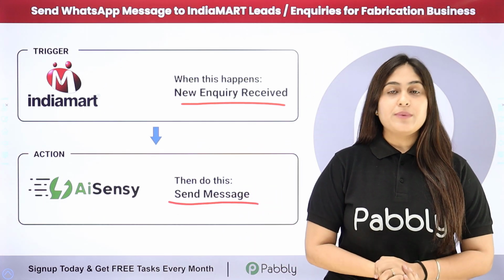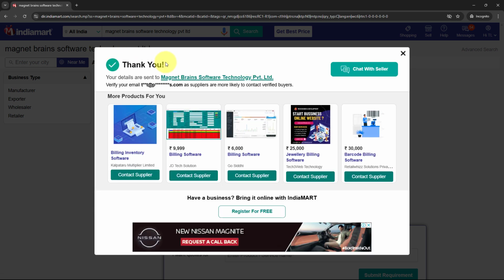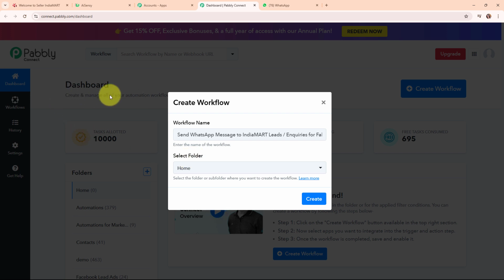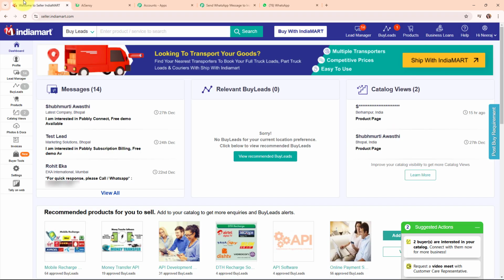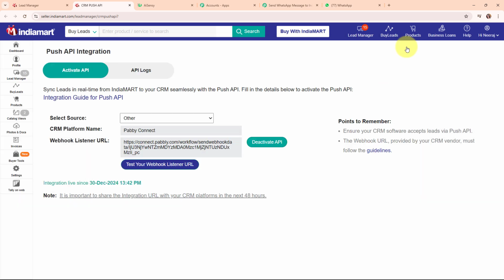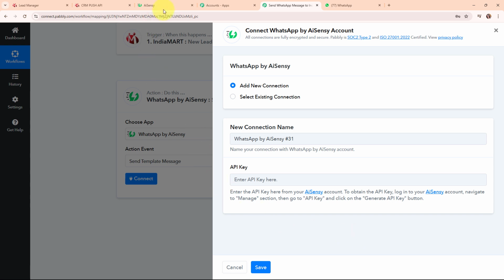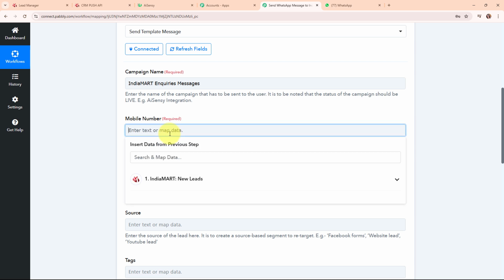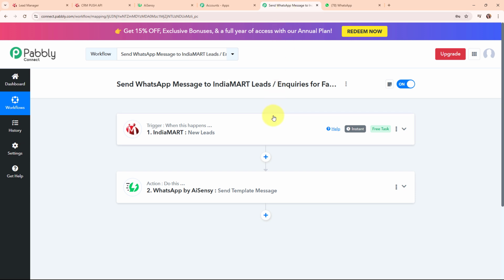How to Send WhatsApp Message to IndiaMART Leads / Enquiries for Fabrication Business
In this video tutorial, discover how to send WhatsApp messages automatically to IndiaMART leads or enquiries for your fabrication business using Pabbly Connect.

IndiaMART is a popular platform for generating leads, and WhatsApp is an effective communication tool for engaging with potential customers. By integrating IndiaMART with WhatsApp, you can automate the process of sending personalized messages to leads, keeping them informed about your services and offers.

This step-by-step guide will help you set up this automation, enabling you to enhance customer engagement, save time, and boost your fabrication business outreach.

Use Case:
I run a fabrication business and get leads or inquiries from IndiaMART, it’s important to respond to them quickly to build trust and secure potential orders. By sending automated WhatsApp messages to these leads, I can instantly acknowledge their inquiry, share product details, or provide quotations. This not only saves me time but also ensures I don’t miss out on any potential customers. With WhatsApp being a preferred mode of communication for many, this approach helps me connect with my leads effectively, provide quick responses, and increase the chances of converting inquiries into successful orders.

Benefits of Pabbly Connect:

1. Automation: Save time, money, and resources by automating tasks.

2. Integration: Connect various web services to create efficient workflows.

3. Security: Enjoy industry-standard security for your data.

4. Scalability: Easily add new applications and services to your workflow.

5. Cost-effective: Choose from plans suitable for different business sizes, with no charges for internal tasks.